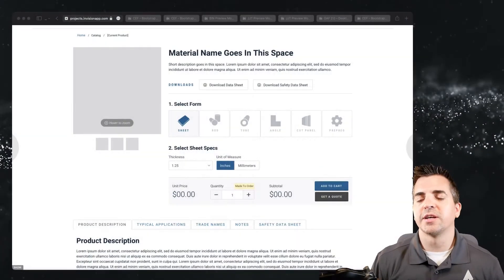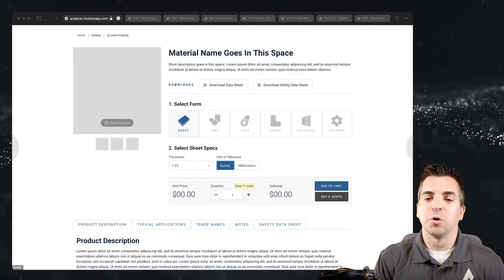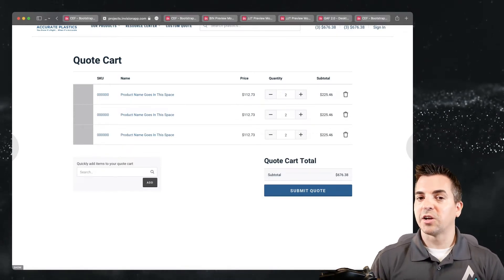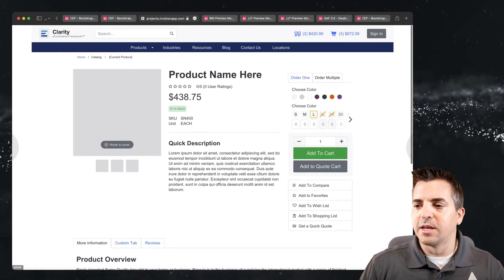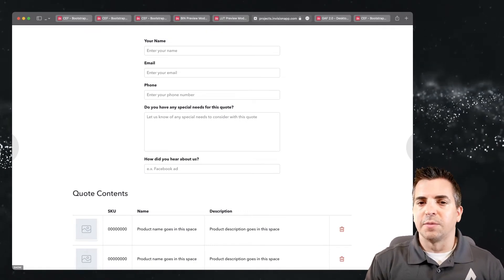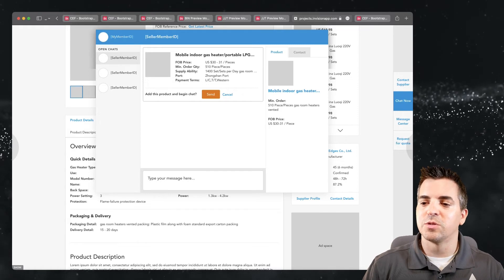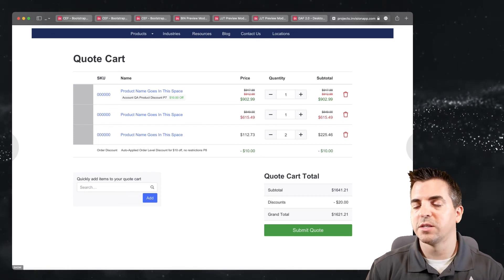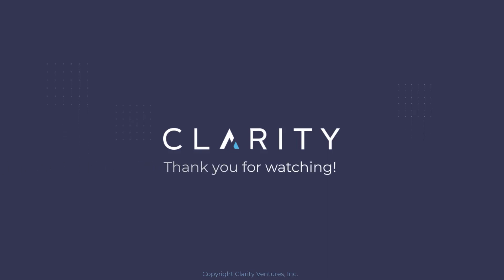eCommerce Quote Cart - Custom Solutions for your Online Store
eCommerce quote carts can be a great way to streamline the quoting process for your business. By storing all of the necessary information in one place, they can help to cut down on the time and effort required to create a quote. In addition, eCommerce quote carts can help to ensure that all of the necessary information is included in each quote. This can help to avoid any confusion or mix-ups during the quoting process. Quote carts can also be a great way to keep track of customer behaviors and preferences. By having all of the necessary information stored in one place, you can quickly and easily access it when needed. eCommerce quote carts can help to make the quoting process simpler and more efficient for your business.

Clarity is a custom eCommerce development company that provides solutions for online stores of all sizes. We specialize in creating quote carts, which allow customers to create customized products and receive quotes for the entire order. Our team has years of experience in developing eCommerce solutions and we are proud to offer our services to businesses of all types.